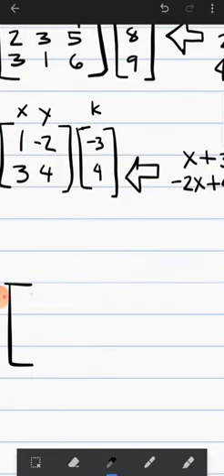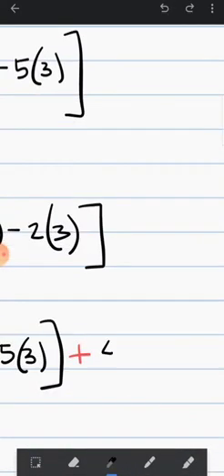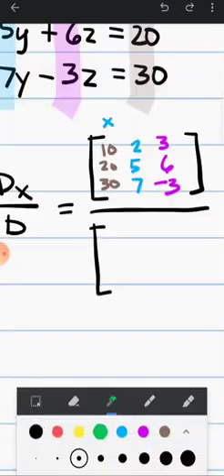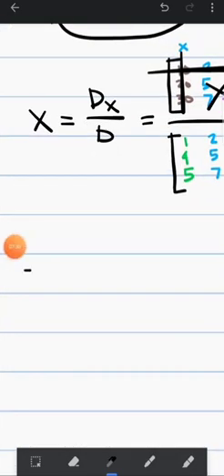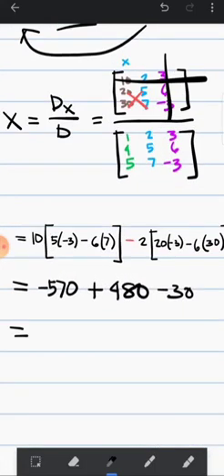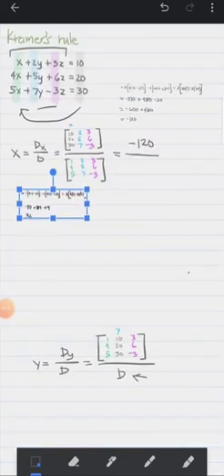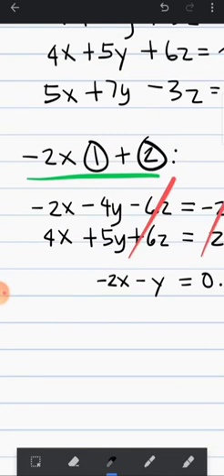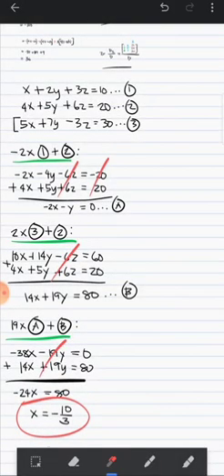Kramer's Rule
is a type of "solving technique" in systems of equations that makes use of the concept of matrix or matrices. This video will show you the step by step explanation so you must watch now and drop a like Thanks ❤️